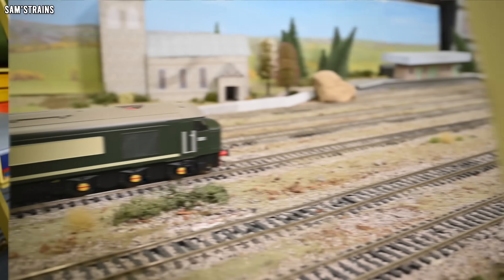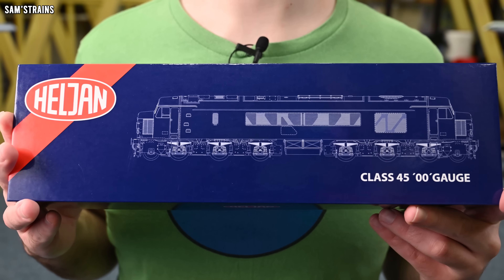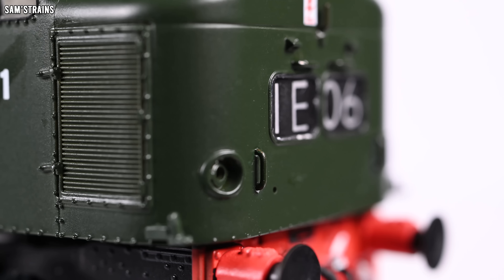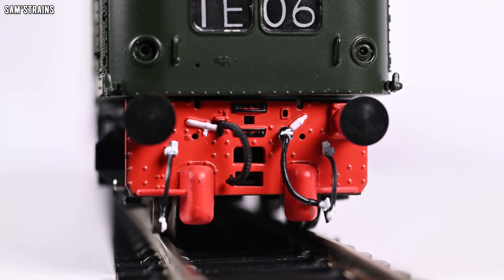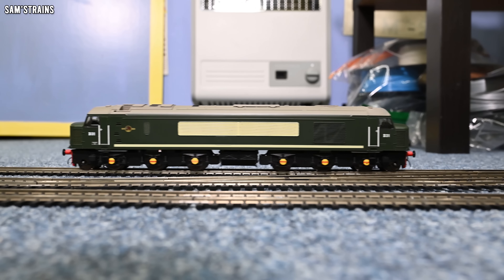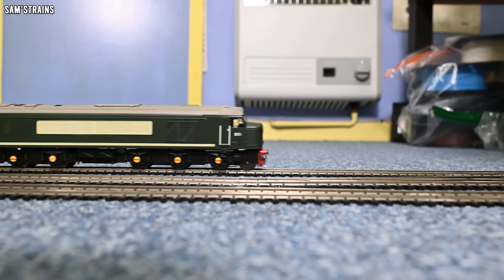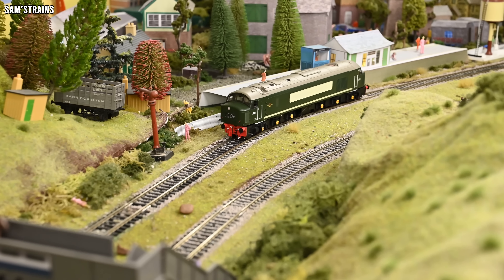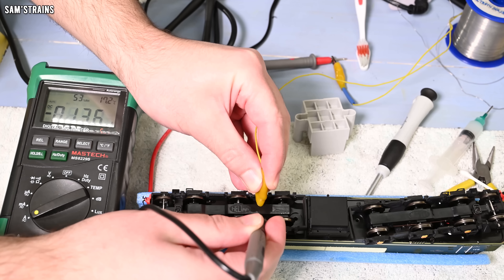Disappointing New Heljan Class 45 | Unboxing & Review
A full review of the new tooled Class 45 "Peak" from Heljan!

For some reason I didn't include the "magic wand" test in the final edit. The feature works great! By waving the wand over each cab of the locomotive, you can toggle each cab interior light on and off.

0:00 Intro
3:00 Unboxing
7:43 Prototype Info
8:57 Detail
16:08 Mechanism
19:29 Performance
24:50 Haulage
31:37 Ratings
35:24 Conclusion